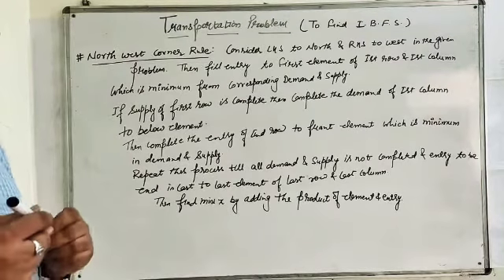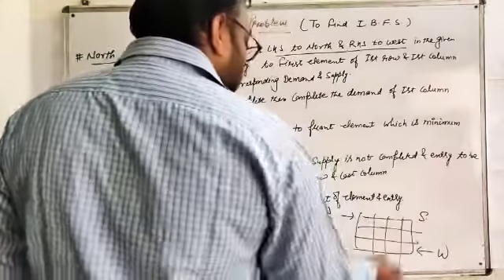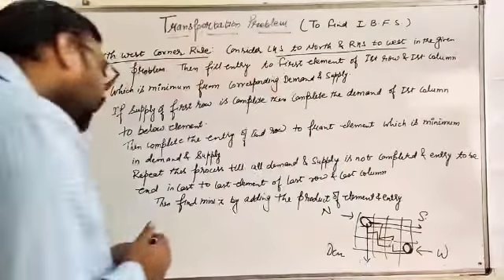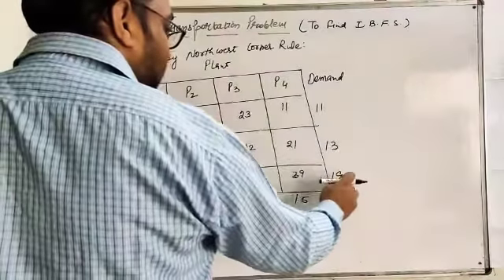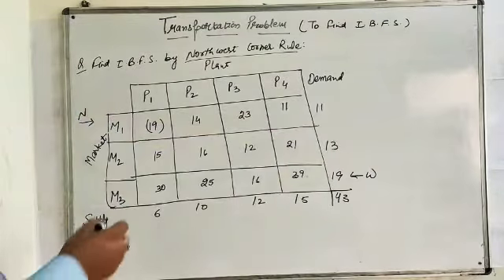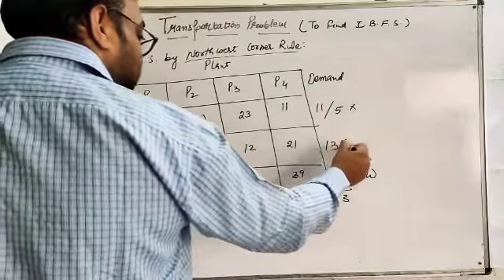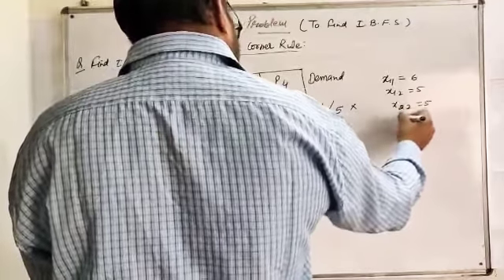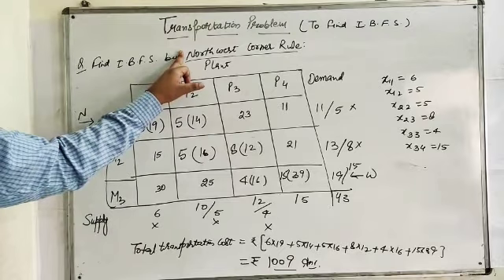Transportation Problem: North West Corner Rule